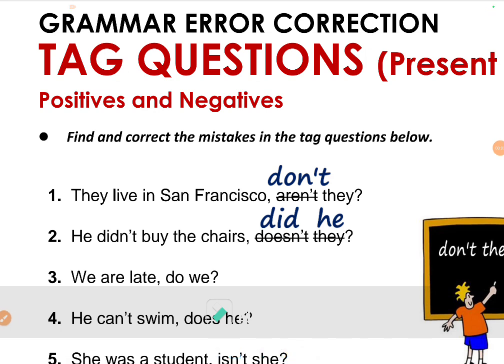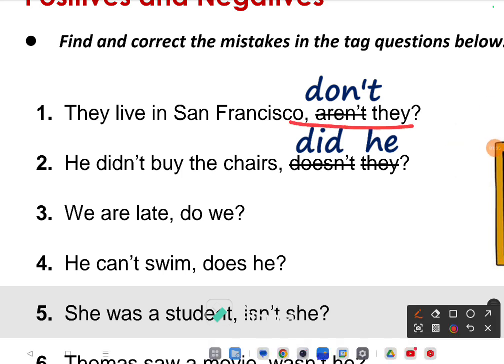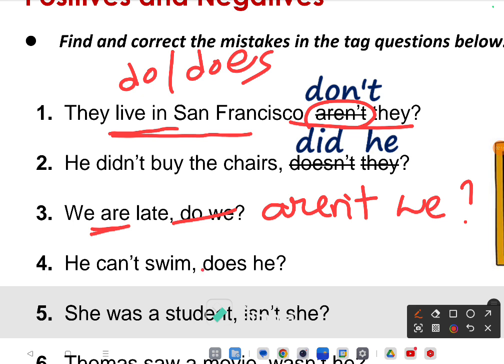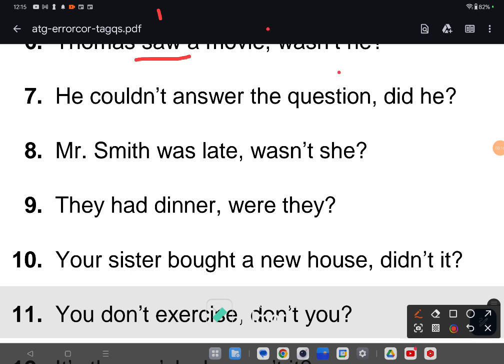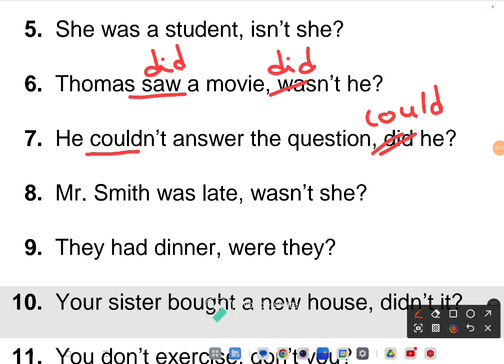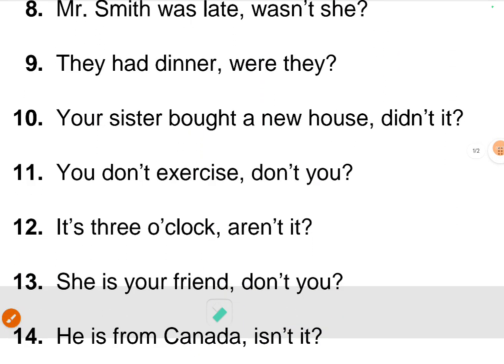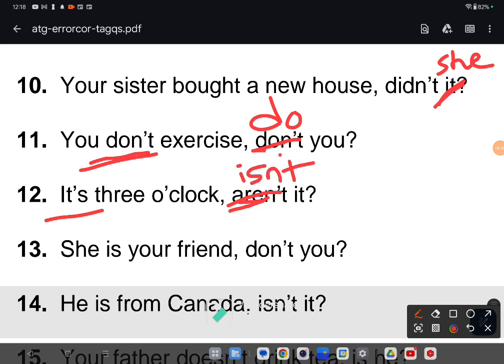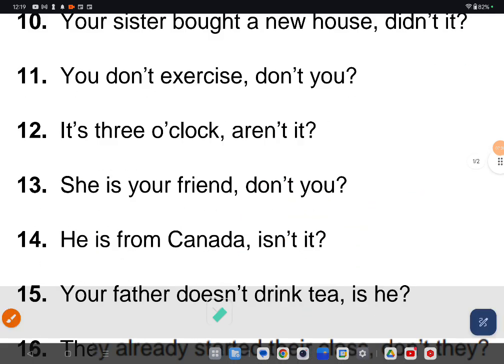Worksheet on Question Tags / English Grammar for TET and DSC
Grammar explanation
We can add question tags like isn't it?, can you? or didn't they? to a statement to make it into a question. Question tags are more common in speaking than writing.

We often use question tags when we expect the listener to agree with our statement. In this case, when the statement is positive, we use a negative question tag.

She's a doctor, isn't she?
Yesterday was so much fun, wasn't it?

If the statement is negative, we use a positive question tag.

He isn't here, is he?
The trains are never on time, are they?
Nobody has called for me, have they?

If we are sure or almost sure that the listener will confirm that our statement is correct, we say the question tag with a falling intonation. If we are a bit less sure, we say the question tag with a rising intonation.

Formation
If there is an auxiliary verb in the statement, we use it to form the question tag.

I don't need to finish this today, do I?
James is working on that, isn't he?
Your parents have retired, haven't they?
The phone didn't ring, did it?
It was raining that day, wasn't it?
Your mum hadn't met him before, had she?

Sometimes there is no auxiliary verb already in the statement. For example, when:

... the verb in the statement is present simple or past simple and is positive. Here we use don't, doesn't or didn't:

Jenni eats cheese, doesn't she?
I said that already, didn't I?

... the verb in the statement is to be in the present simple or past simple. In this case we use to be to make the question tag:

The bus stop's over there, isn't it?
None of those customers were happy, were they?

... the verb in the statement is a modal verb. Here we use the modal verb to make the question tag:

They could hear me, couldn't they?
You won't tell anyone, will you?

If the main verb or auxiliary verb in the statement is am, the positive question tag is am I? but the negative question tag is usually aren't I?:

I'm never on time, am I?
I'm going to get an email with the details, aren't I?